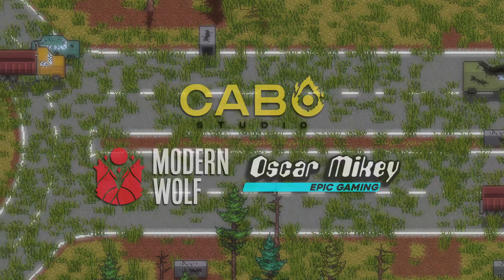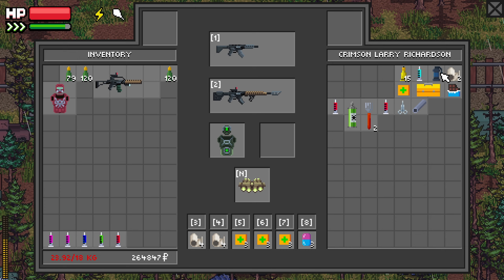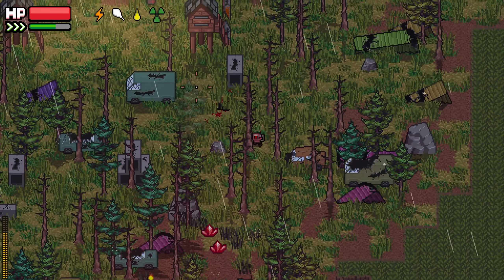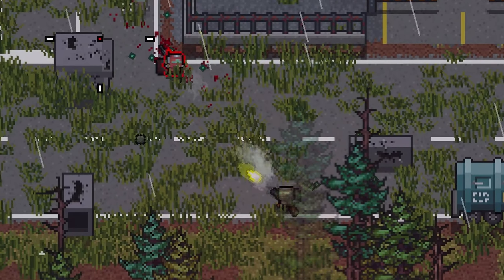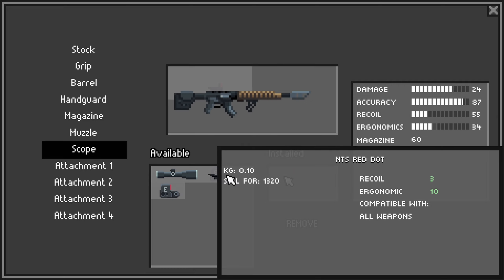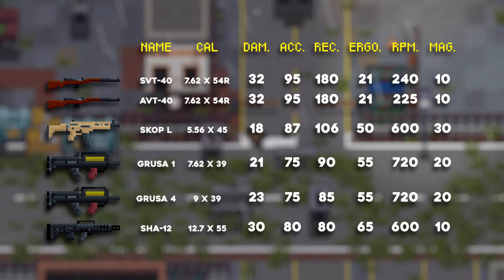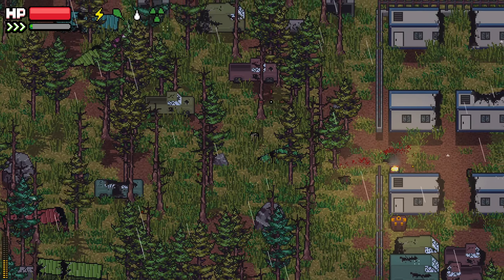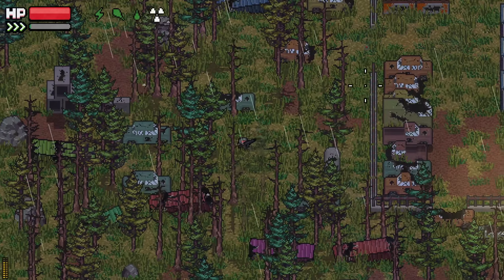ZERO Sievert 0.40 | Let's Play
You get a grenade, you get a grenade, everyone gets a grenade!!!
Sit back, relax and let Oscar Mikey walk you through a rundown of 0.40!